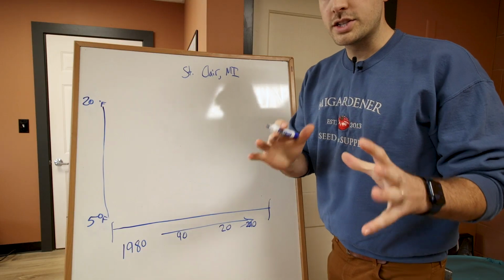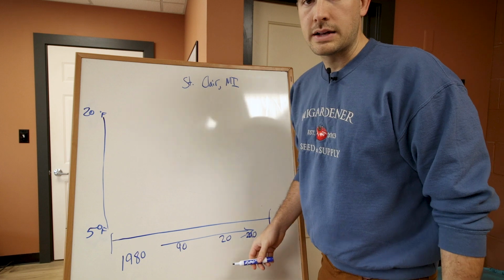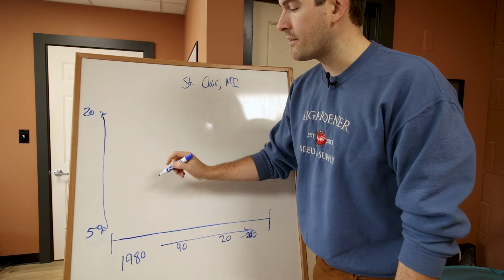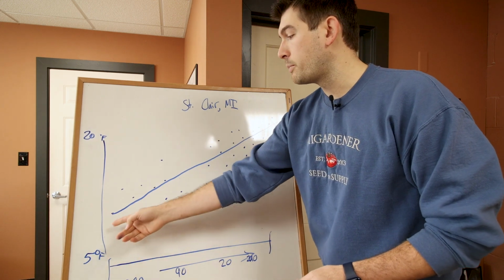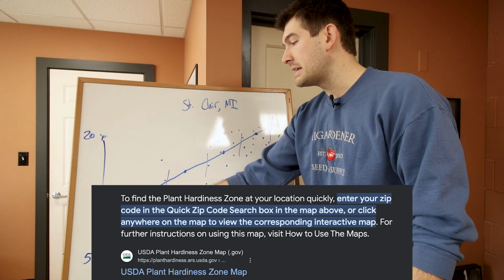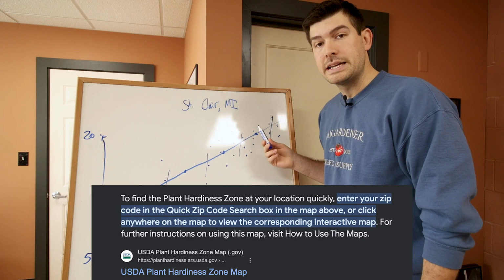Zone Hardiness Maps Changed in a BIG WAY - What This Means For You (The Answer is Surprising)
Zone hardiness maps have changed and they changed in a big way. This has caused quite a stir in the gardening community. I discuss what this means for you, what we are doing about it, and hopefully give you some peace of mind.

send garden snail mail to:
MIgardener
1426 Oakland Ave.